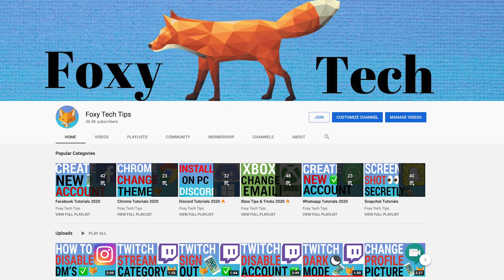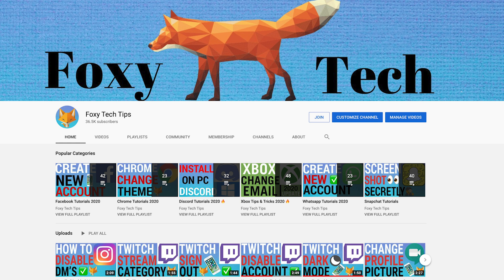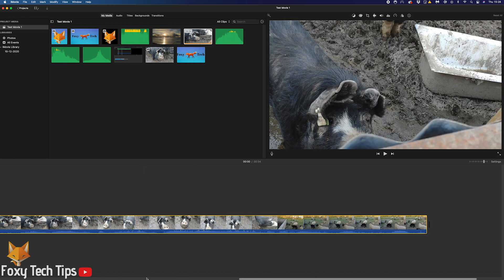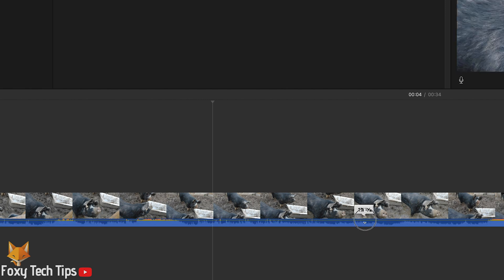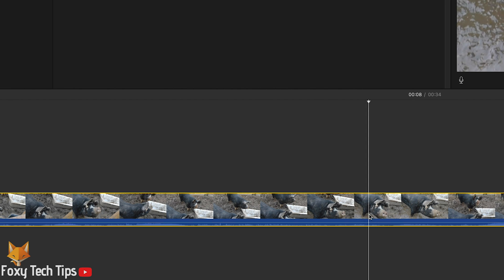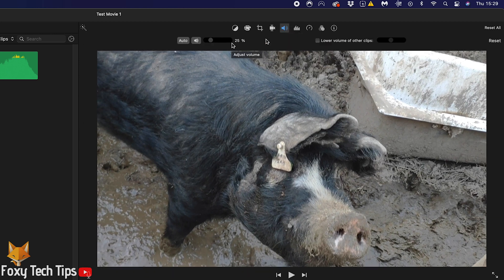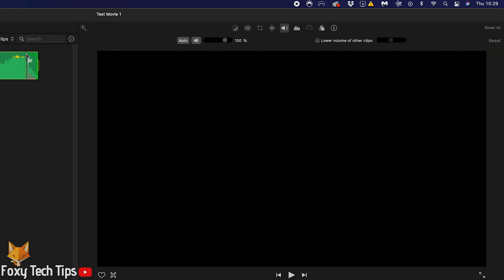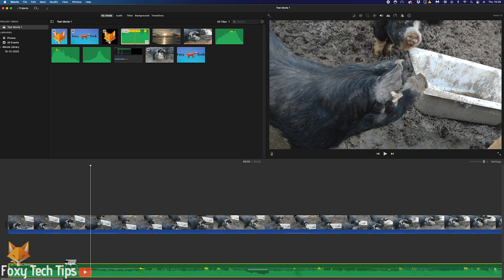How To Adjust Audio Volume in iMovie (Mac)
Easy to follow tutorial on changing the volume of your audio clips in iMovie for Mac! Need to adjust the volume of a specific clip (or multiple clips)? Learn how to adjust the audio volume in iMovie for Mac now!

Steps:

- There are 2 ways of changing the volume of your clips and Ill show you both.

- The easiest way is by selecting your clip in the timeline, look at the audio part and you will see a line, if you click and drag this line-up or down it will change the volume levels. Drag it up to increase the volume, or drag it down to decrease it, if you drag it all the way to the bottom it will mute the audio completely.

- This works with both video clips containing audio and standalone audio clips.

- The other way of adjusting the audio is to select the clip in the timeline and then click the ‘volume’ icon in the editing toolbar at the top of the screen. From here you can slide this dial to adjust the volume or click the speaker icon to mute it completely.